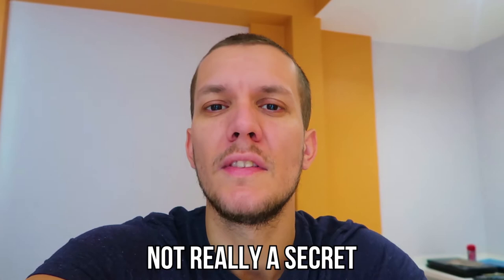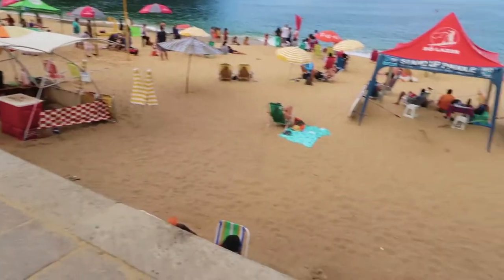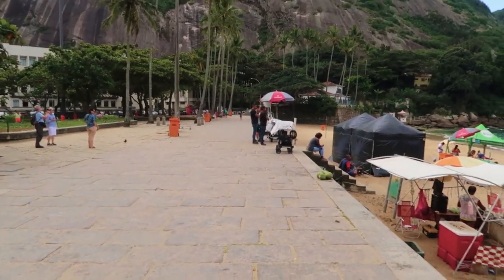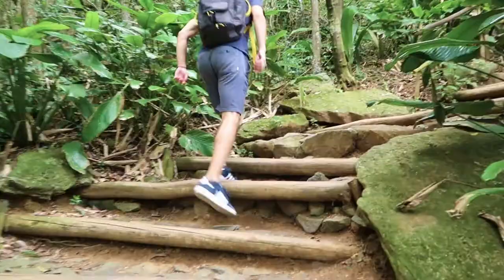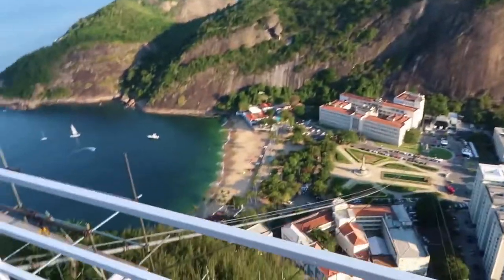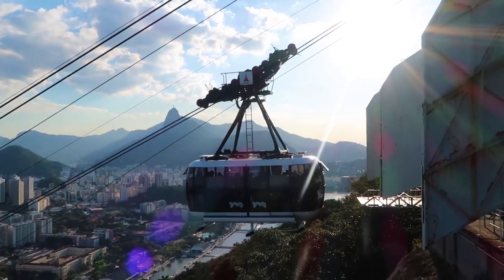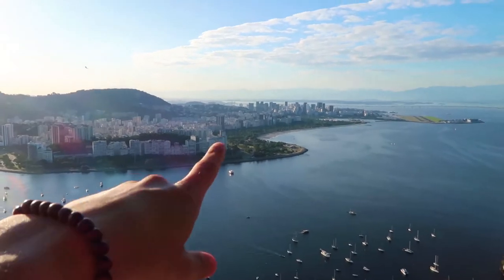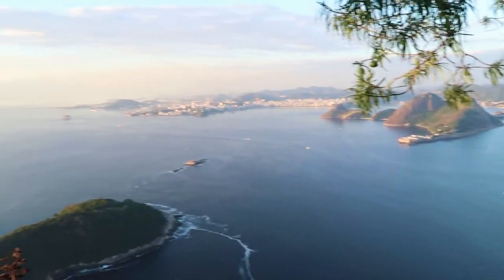THIS IS WHY YOU VISIT RIO - SUGARLOAF MOUNTAIN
VIDEO DESCRIPTION:
Went up a trail to one of the best attractions in Rio, the Sugarloaf Mountain. From the top there are many amazing views of the city, definitely worth it!